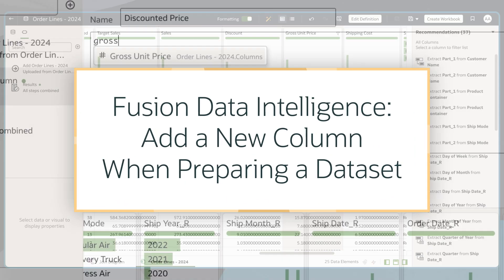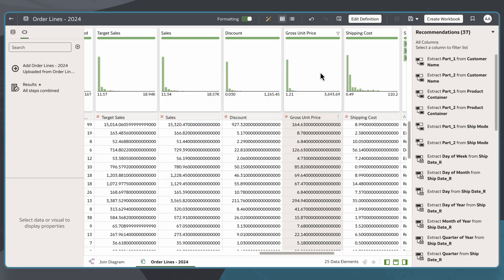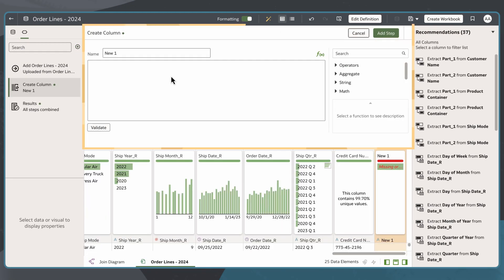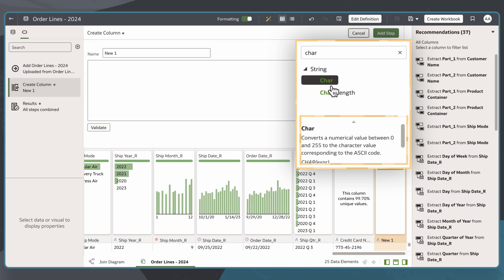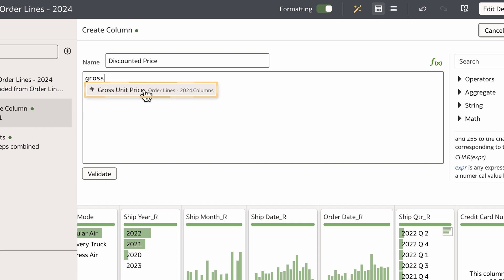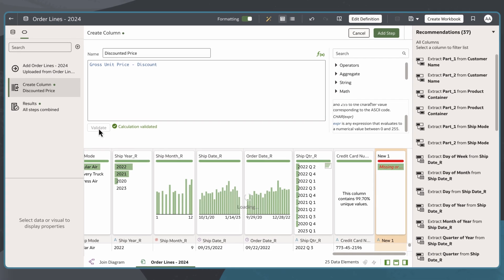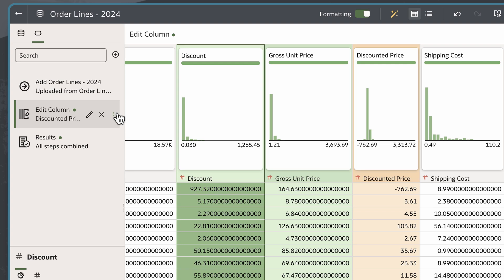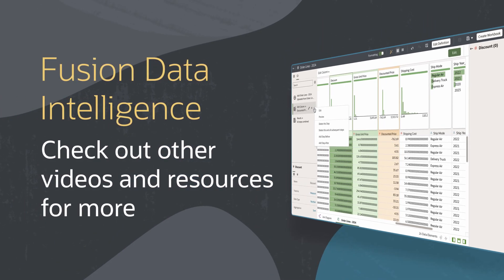How to Add a New Column When Preparing Datasets in Oracle FDI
Explore a range of training programs in Oracle Analytics designed to boost your skills

In this tutorial, we’ll take on the role of a workbook author and learn how to add a new column when preparing a dataset in Oracle Fusion Data Intelligence (FDI). Adding a new column allows users to extend the way they analyze data by calculating a new column based on data that already exists within the dataset. This tutorial reviews the process for working in the transform editor as well as creating column names and expressions to define the new column.

Check out detailed instructions on adding columns to a dataset in Oracle Analytics Cloud